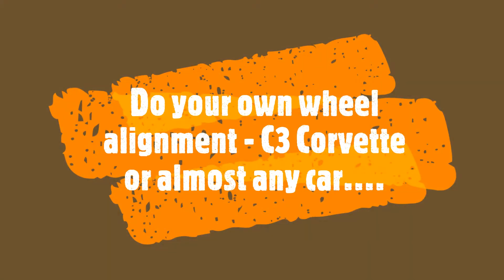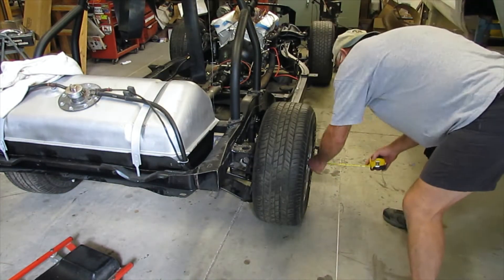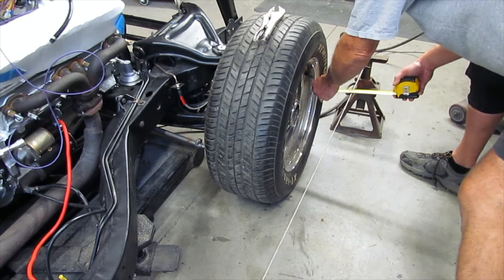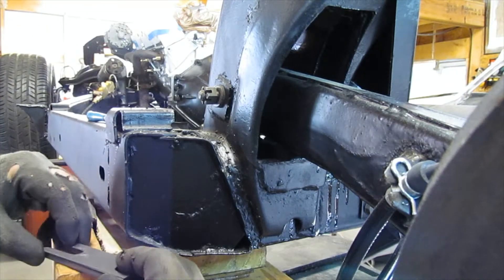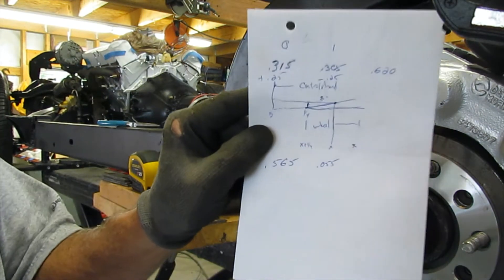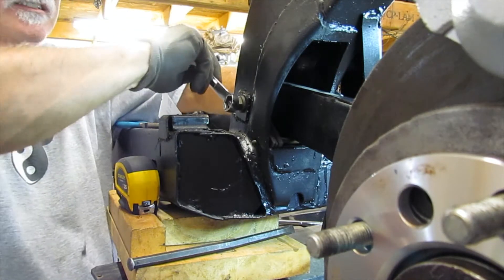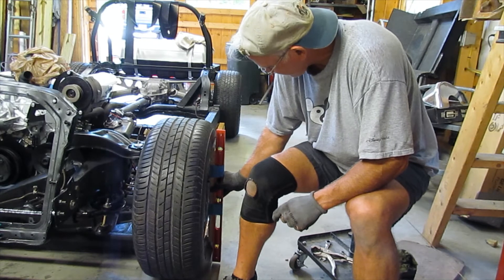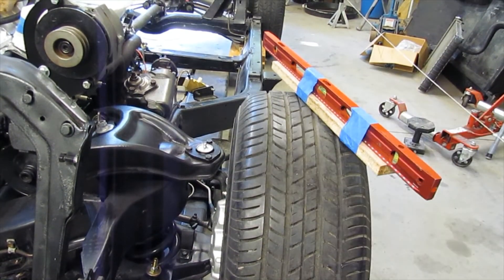Do Your Own 4 Wheel Alignment on a C3 Corvette - or almost any car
This video will show a close-up view of each step of how I do initial wheel alignment on the C3 Corvette chassis. This method also works on many other cars and will get you well within the drivable range to go get it professionally aligned,